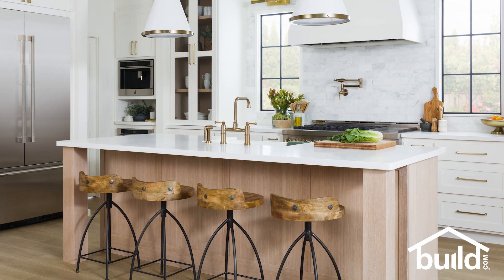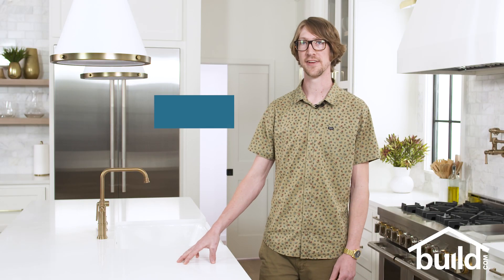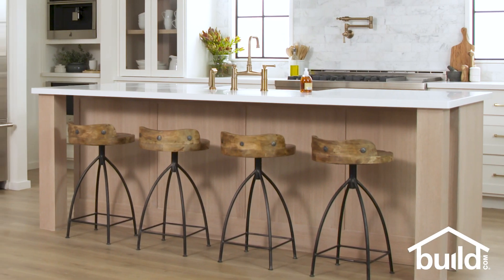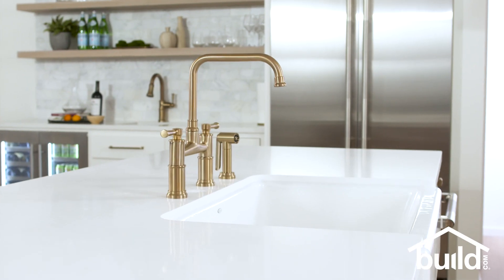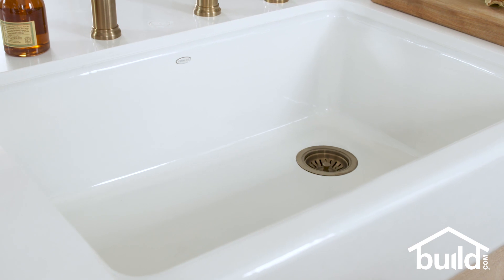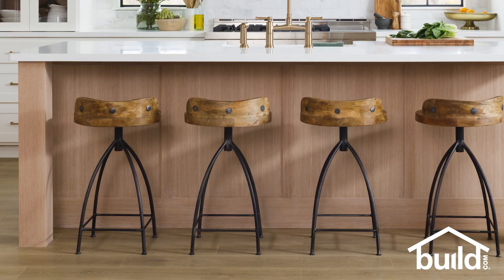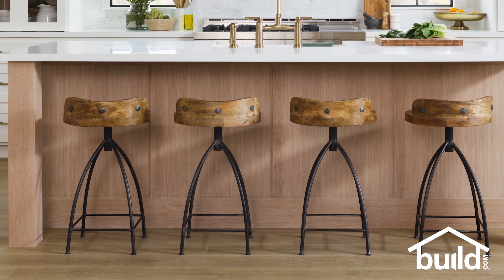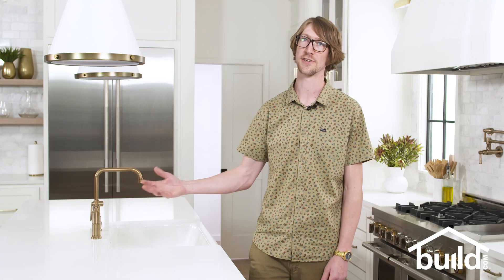Installing a Sink in Your Island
The functionality of the island is key to the kitchen work triangle here, says Designer Glenn Rush in this Build By Design Video. Having a kitchen island with sink and seating makes it easy to move from the range to the sink to the refrigerator with little effort.

Interested in any of these products featured in the video? It's all on Build.com! For more ideas and inspirations for kitchens, sinks in the island, and much more, shop this look right now!

Need help with ordering? We have project experts ready to help.

Check out more of this series AND tips by going to our YouTube page and looking under the tab "Build by Design".

Build.com provides this information on a "supplemental" basis. Product uses and specifications, and material safety data are disclaimed.